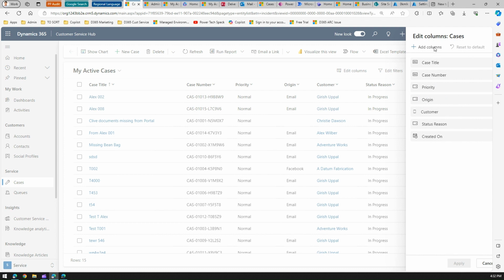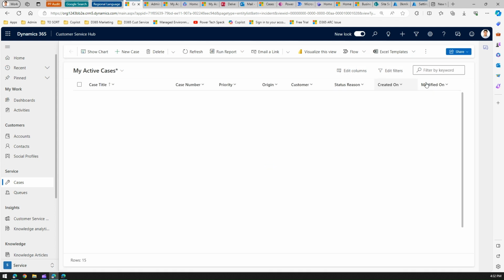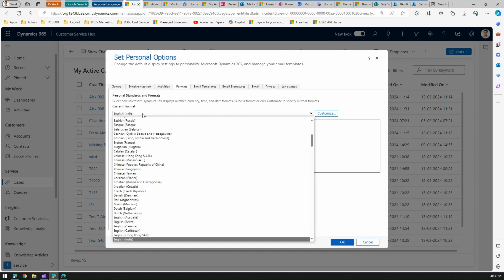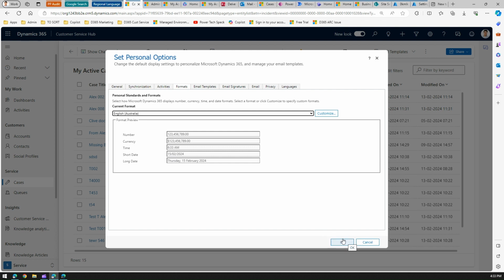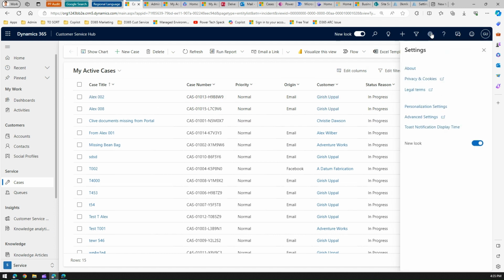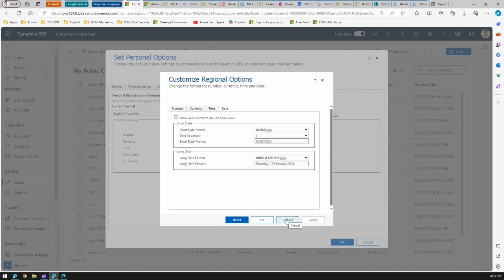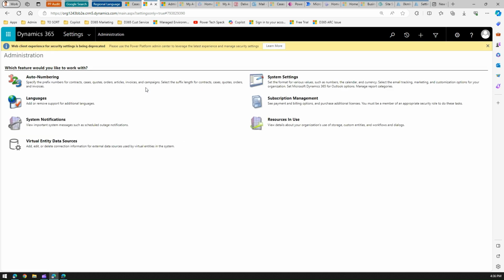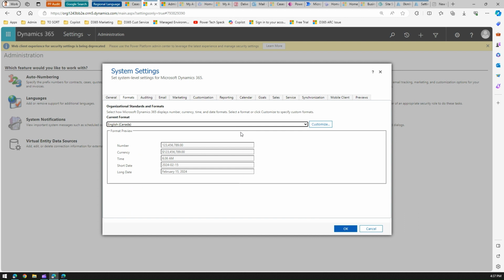How to configure date time formatting, currency and time zone in Dynamics 365 Customer Service apps?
This video demonstrates how to configure localization and globalization parameters like date time formatting, currency formatting, time zone and phone area code selector in Microsoft Dynamics 365 Customer Service apps.

Girish Uppal walks you through the steps of setting up date time and setting up time zone using Personalization settings available with Dynamics 365 settings interface. Some of the tenant level settings can be configured by configuring the Advanced settings interface.